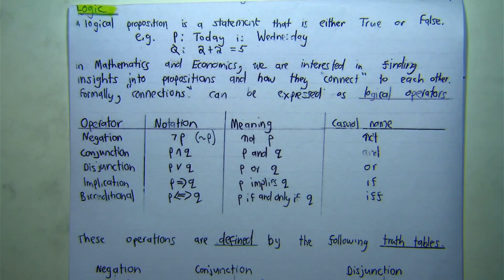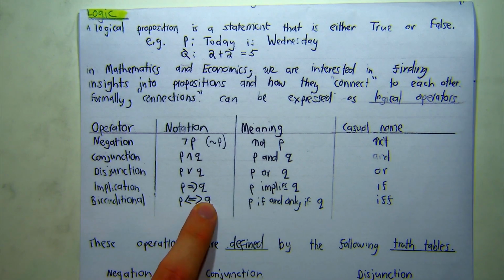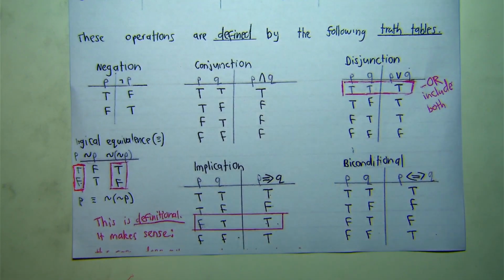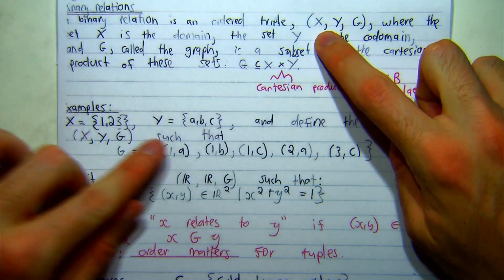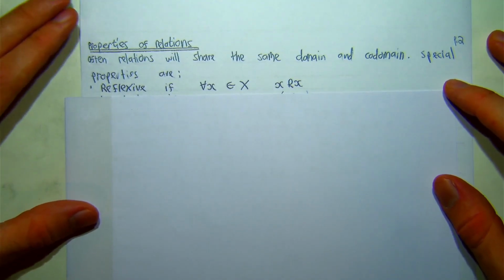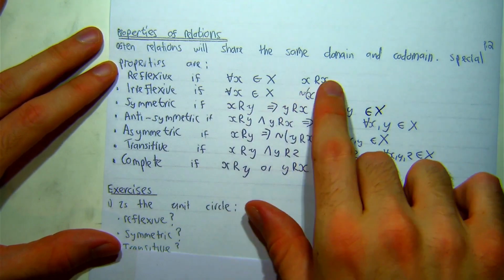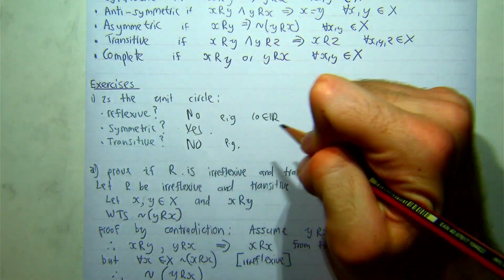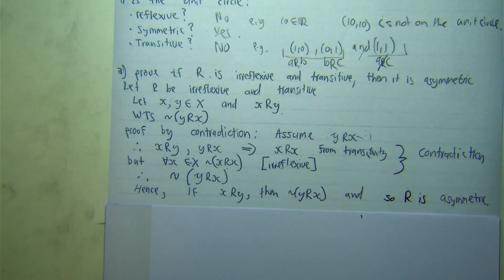Logic and Binary Relations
Logic and binary relations are essential topics in mathematics and economics (especially microeconomics). In this video, we will explore these two concepts and their connections.